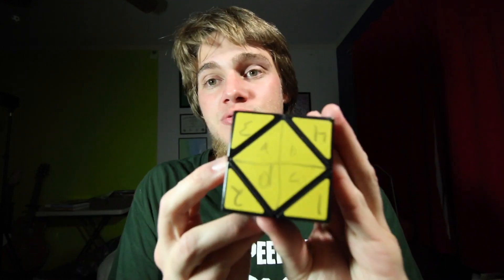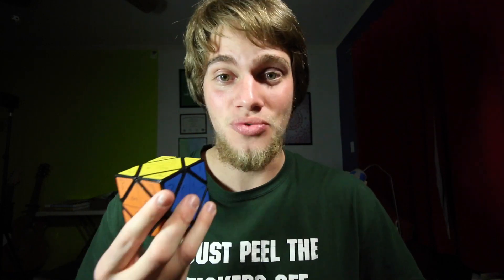Should SKEWB WEEK be a thing?!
In which I discuss how the Skewb helped me to learn a lot about twisty puzzles and other Rubik's Cube mathematics when I worked on an essay for my IB Maths SL course.
Please LIKE the vlog if you enjoyed it!

February 19, 2017 | Vlog 325

Answer: probably not